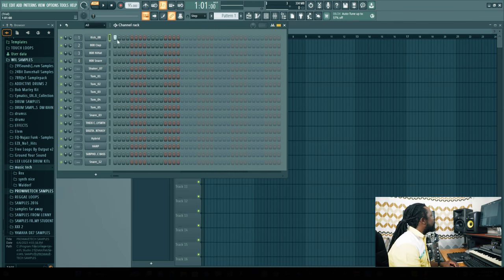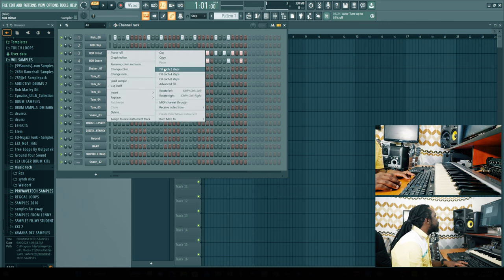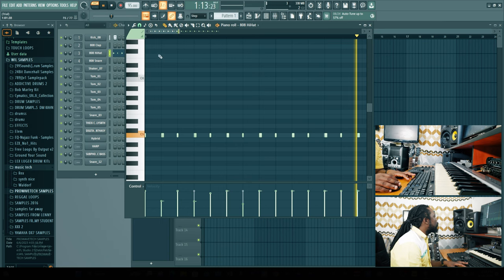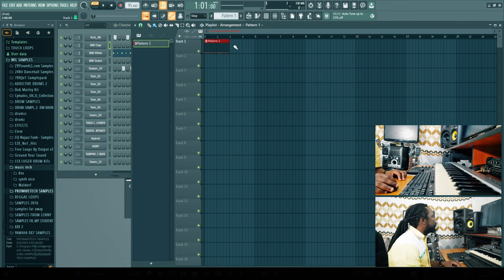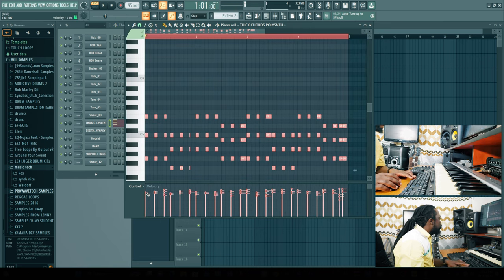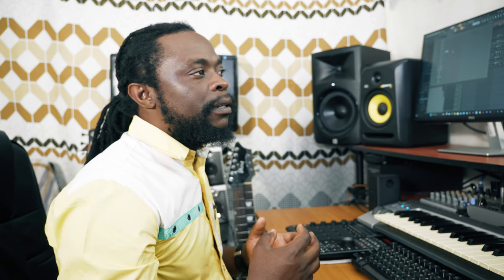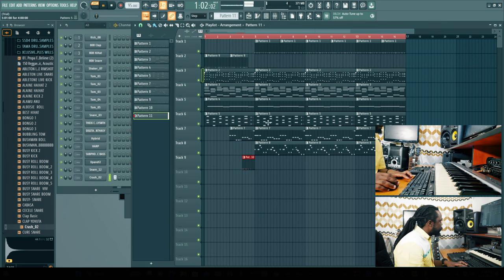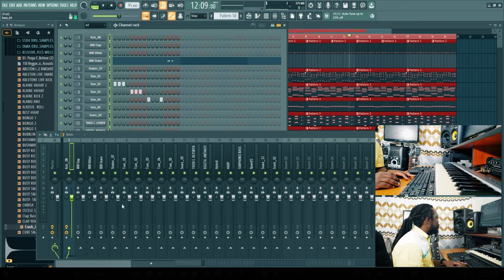HOW TO MAKE A DANCEHALL RIDDIM IN FL STUDIO QUICKLY.